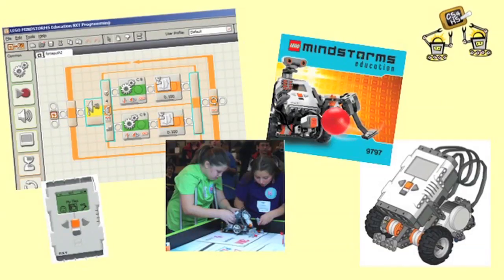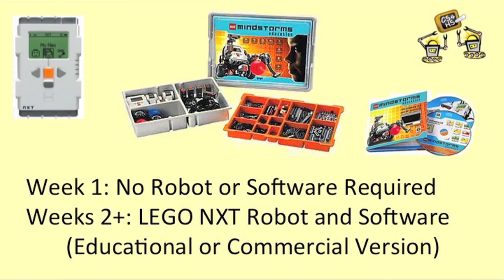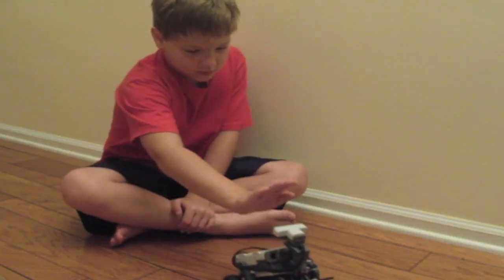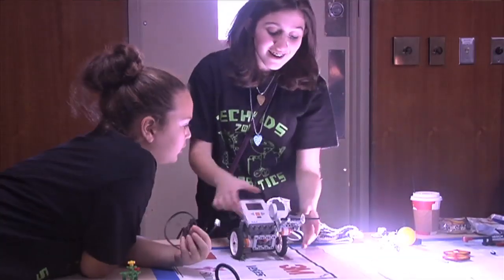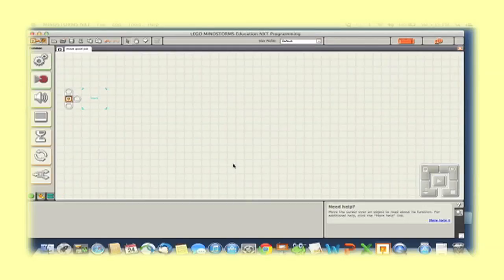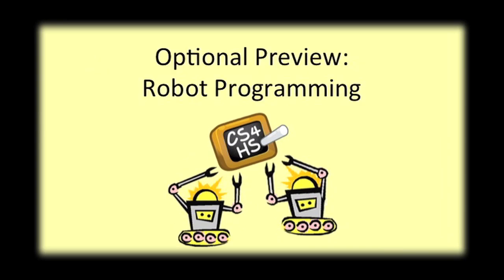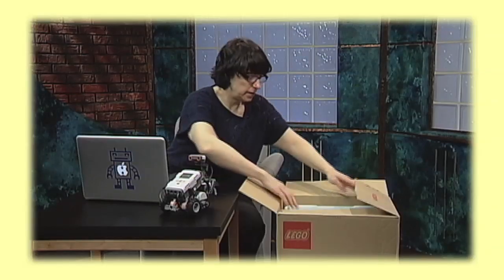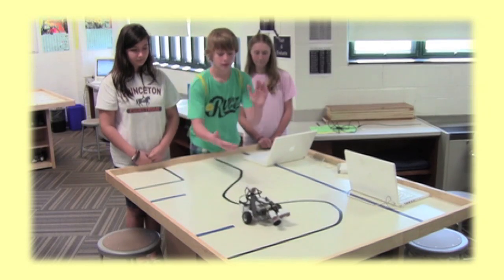Trailer - Educational Robotics for Absolute Beginners - Rowan CS4HS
Want to take this free course?